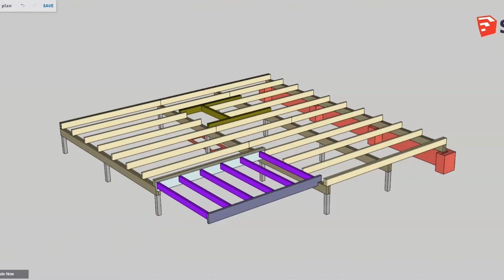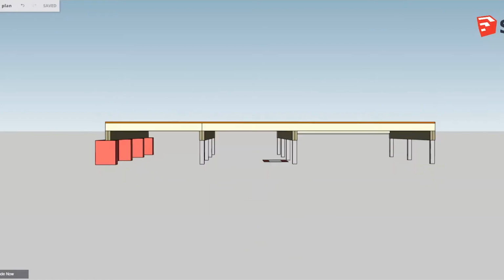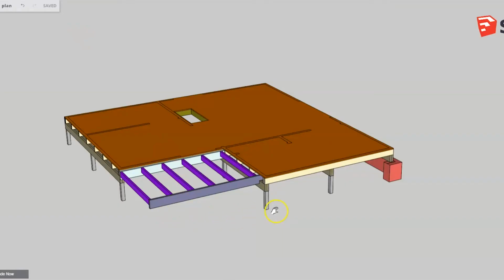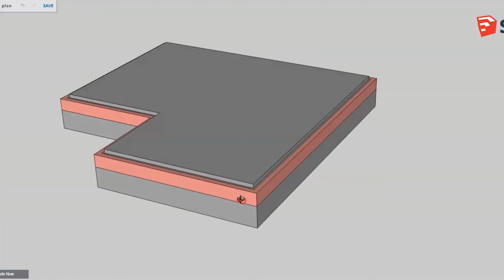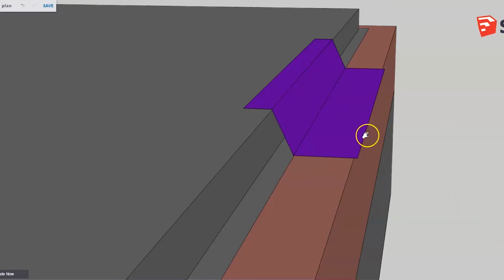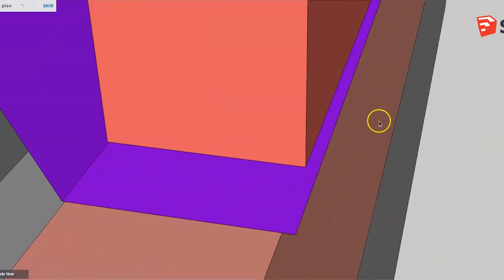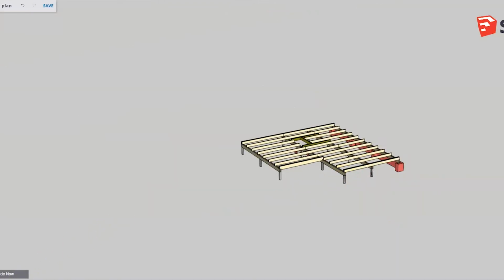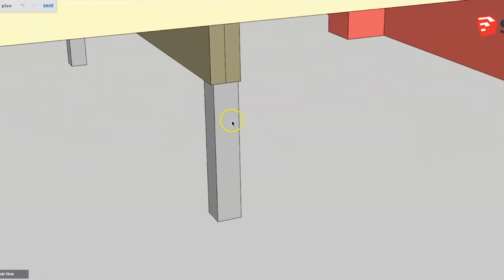Floor systems part 5 - Termite protection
Installing the sub floor
Part of a series looking at an overview of termite protection.